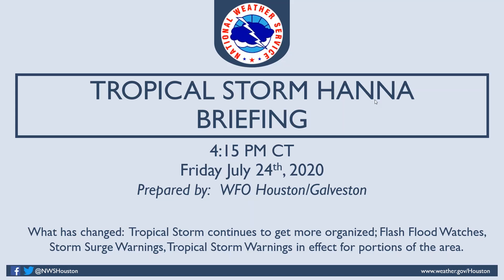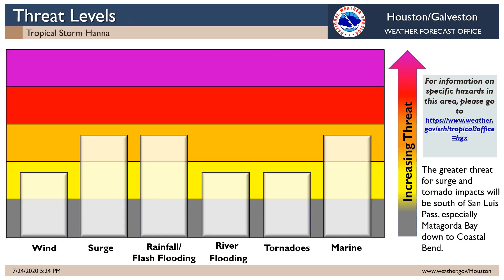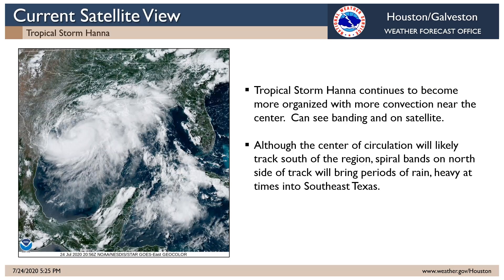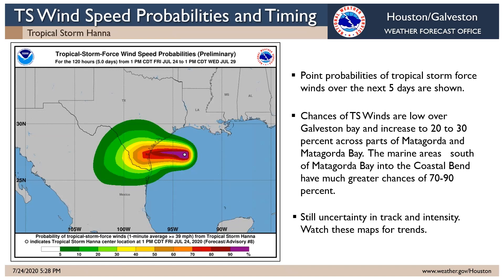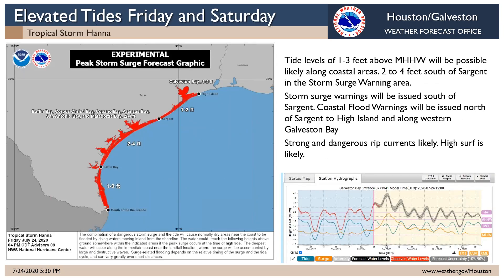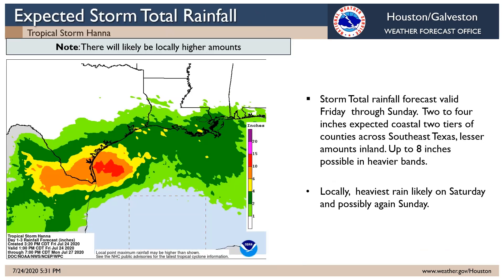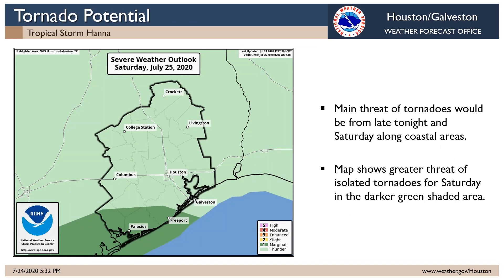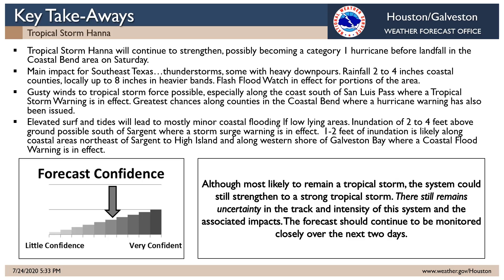4 pm Friday Update on Tropical Storm Hanna from NWS Houston/Galveston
Forecaster with National Weather Service Houston/Galveston Forecast office gives an update on Tropical Storm Hanna with emphasis on impacts for Southeast Texas.